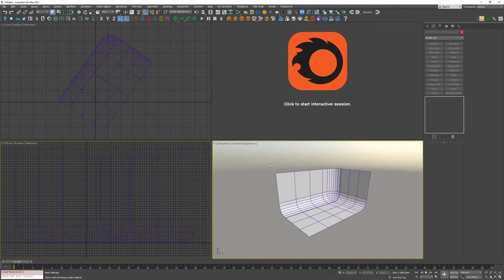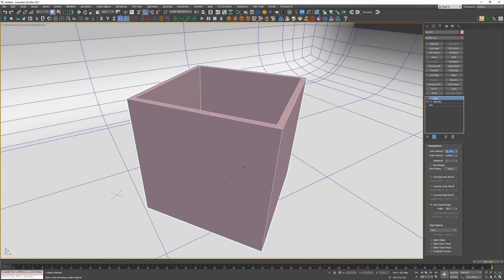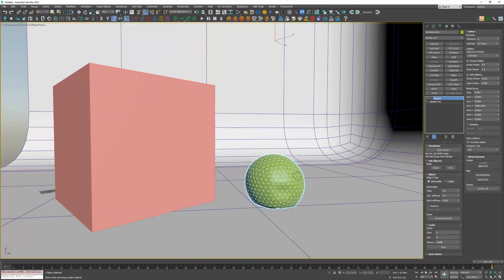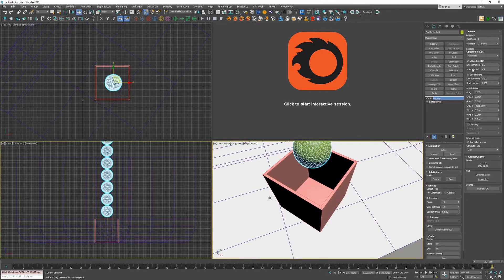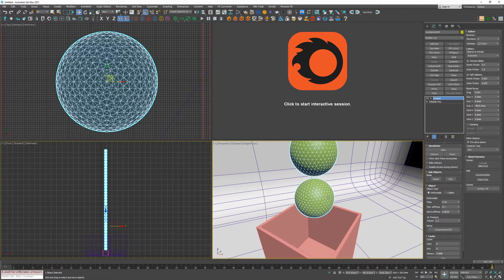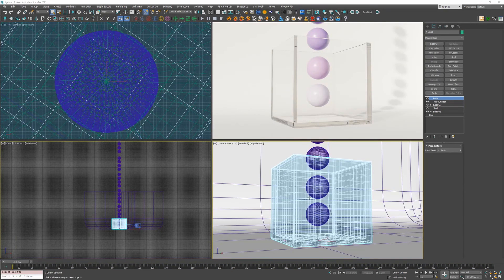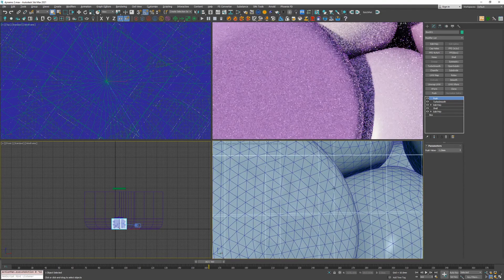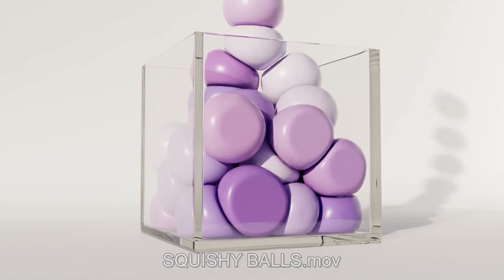SQUISHY FABRIC TUTORIAL - 3dsMax, Corona Render, Dynamo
NOTE: Dynamo (from Deform Dynamics) is no longer available. In fact it seems Deform Dynamics has completely closed shop. Ultra sad news as Dynamo was an incredibly impressive, promising and overall fun plug-in to use.

An introduction to and work-through of Dynamo fabric dynamics. We create a fun little animation of colliding soft-bodies. Enjoy this pointless video :D